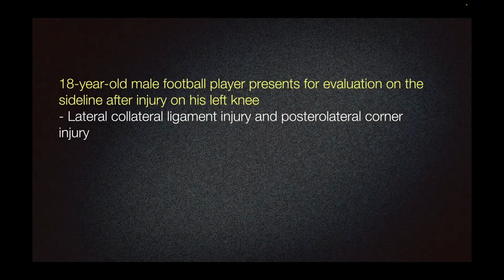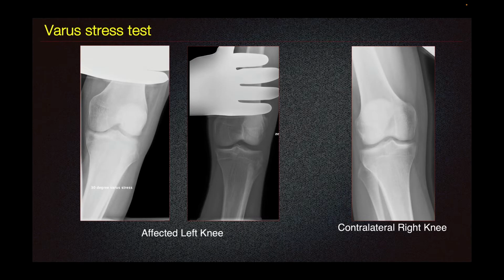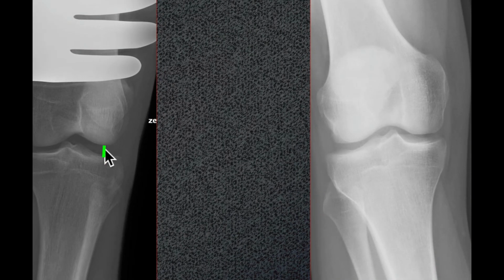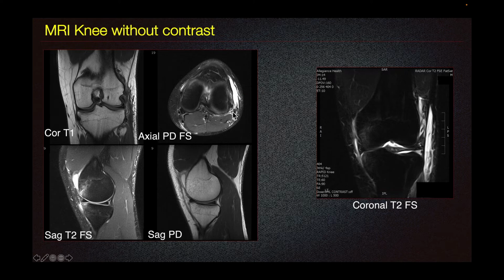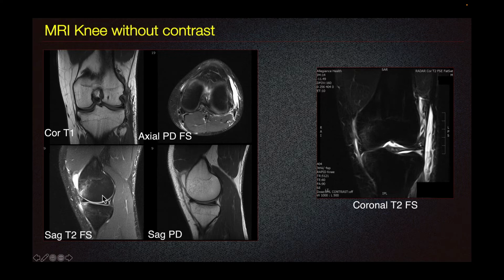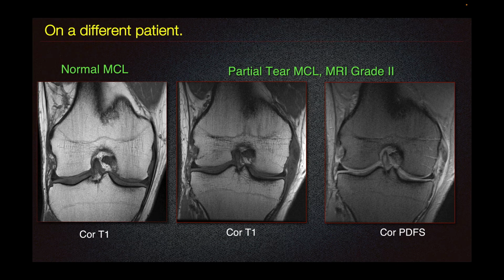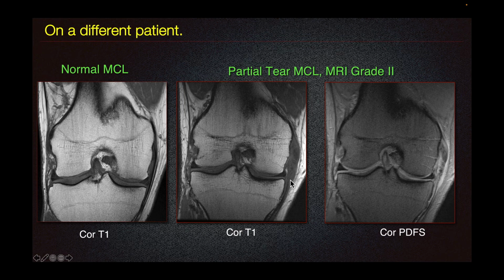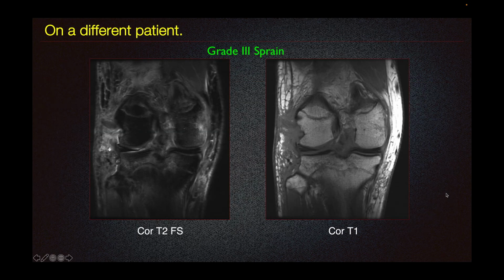Sports Medicine Case 31: 18-year-old Football Player: Traumatic Knee Injury.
Fibular collateral ligament injury and posterolateral corner injury.